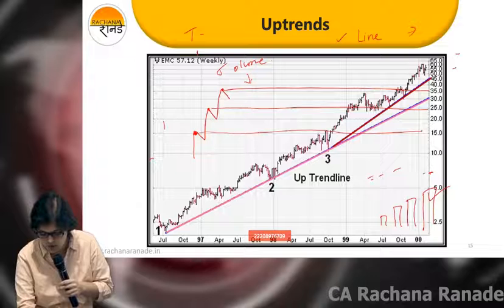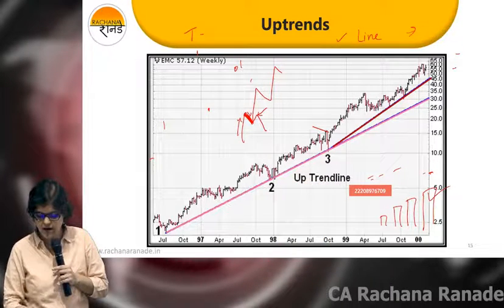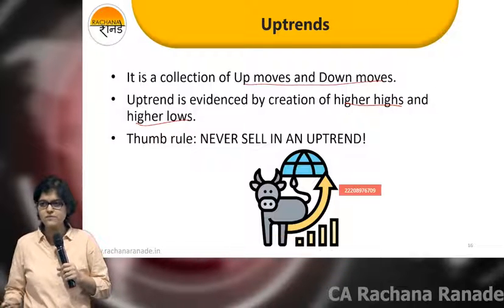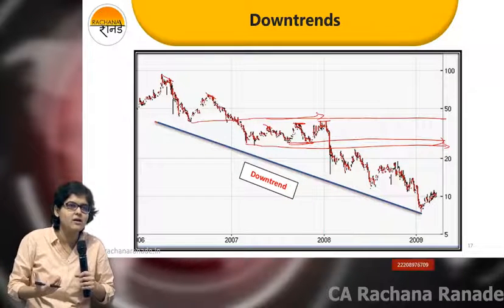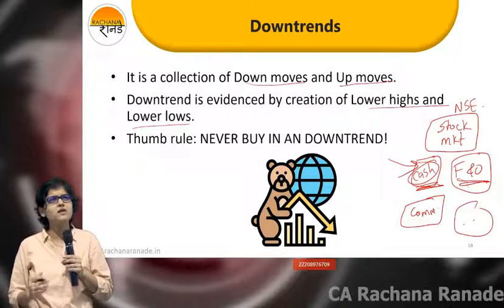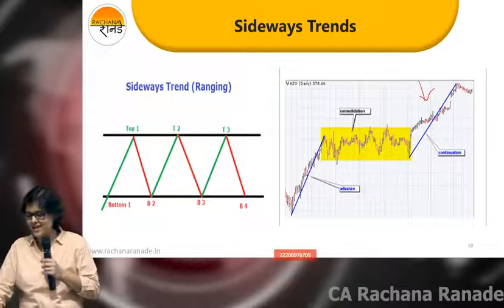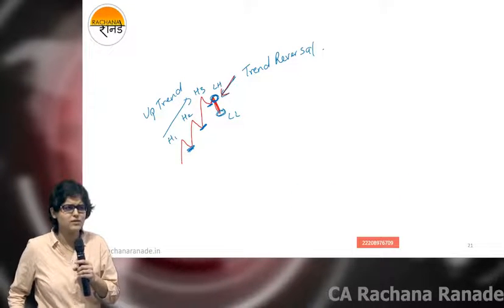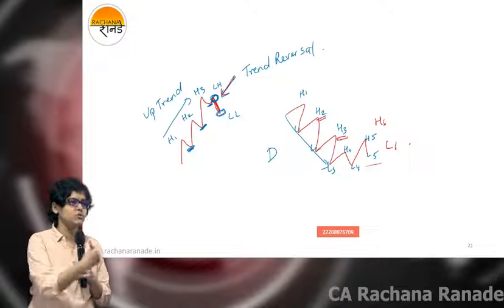(TAOSM) Lecture 3 Part 2